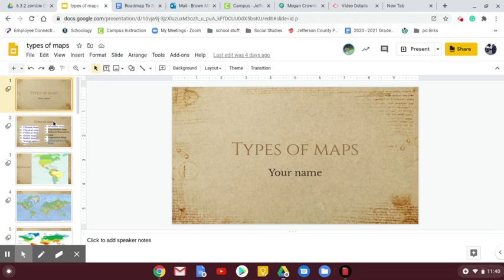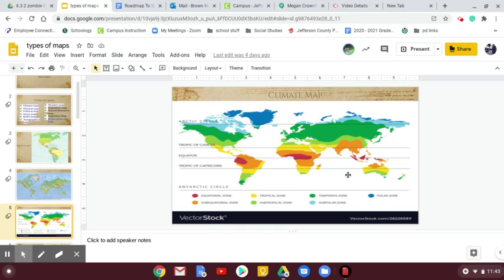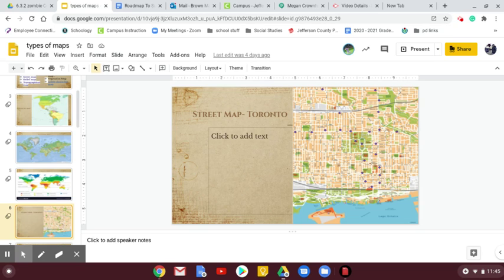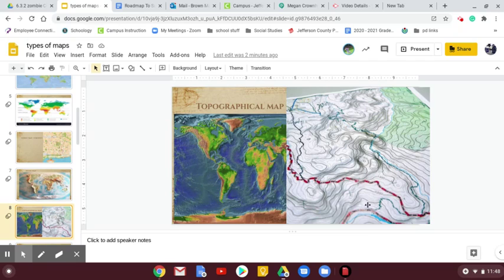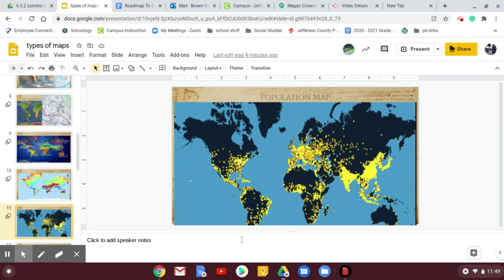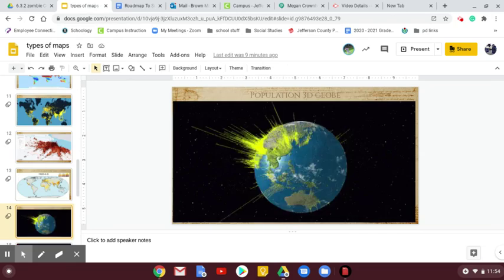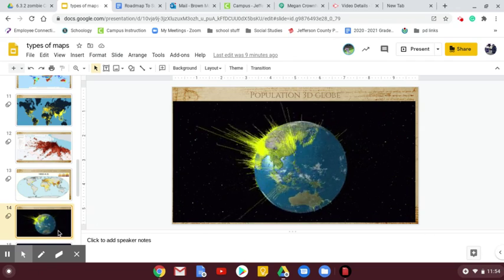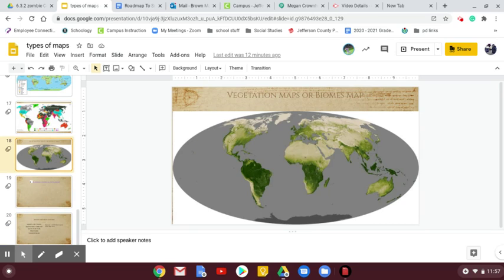Lesson on Types of Maps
All the directions on how to create your own Colorado version of different types of maps.
Thank you Loves!